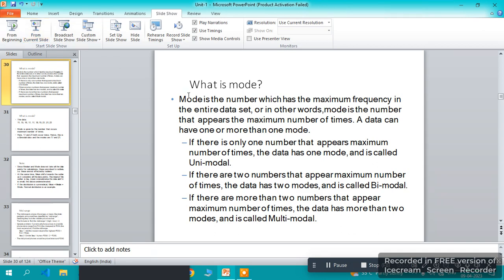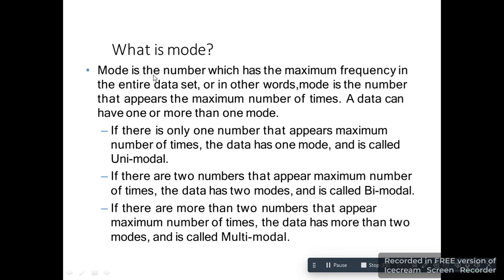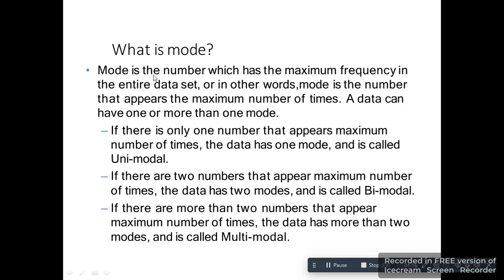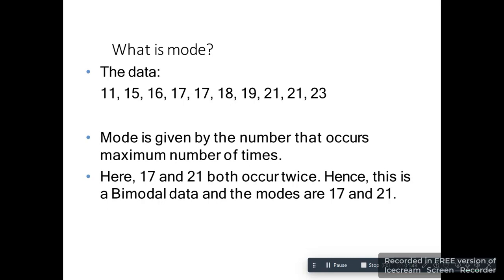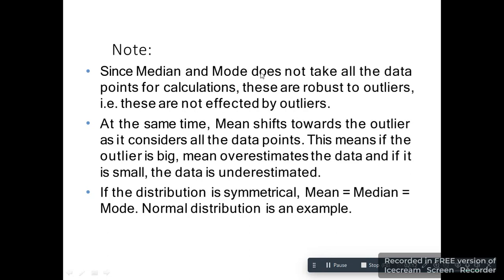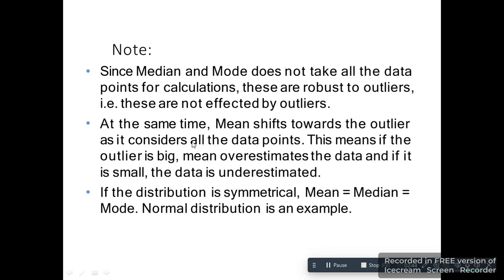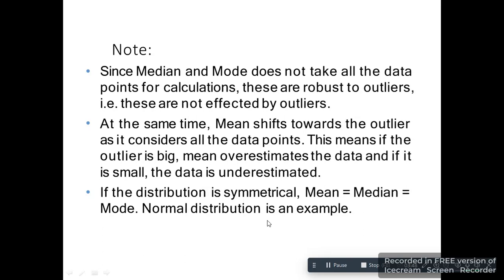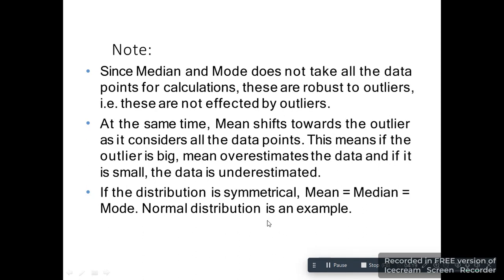Mode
Measure of central tendency -Mode